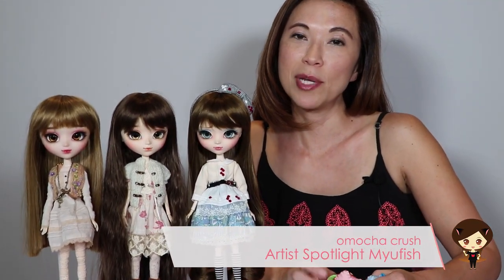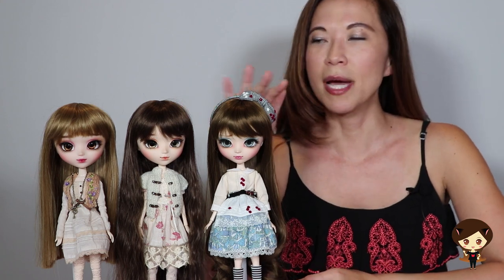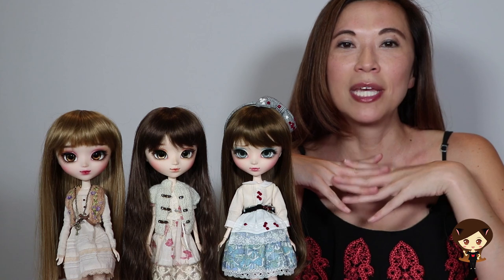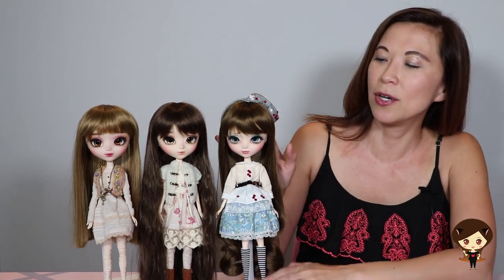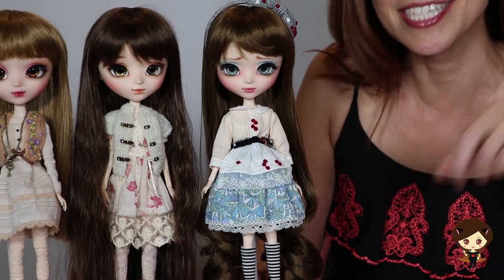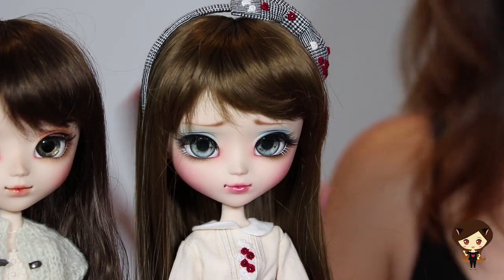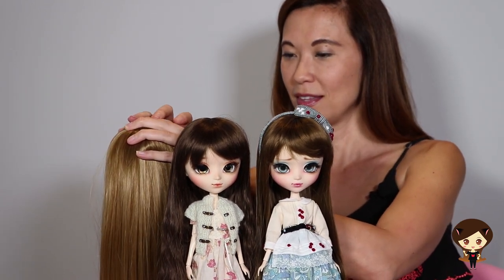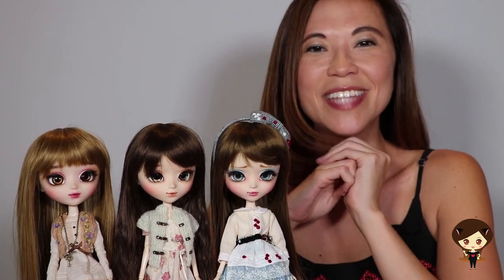Artists Spotlight Myufish Custom Pullip Dolls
Who doesn't love Myufish???